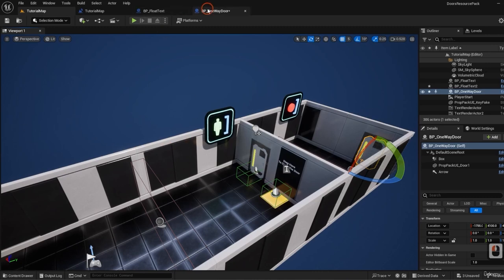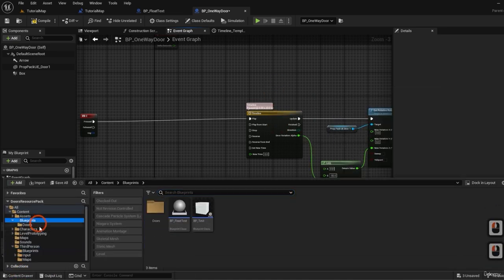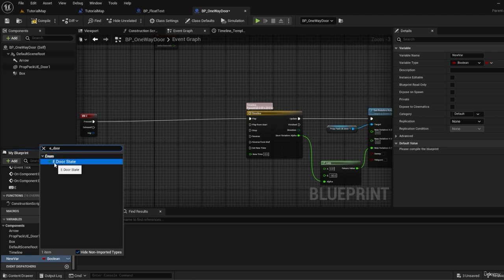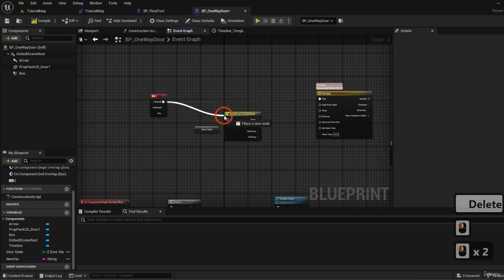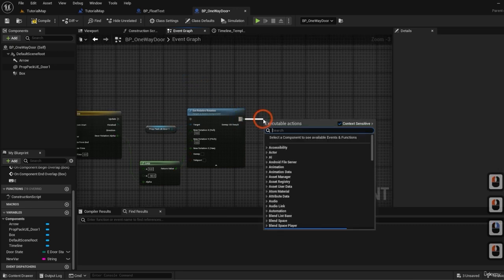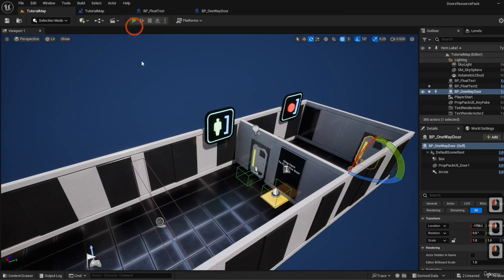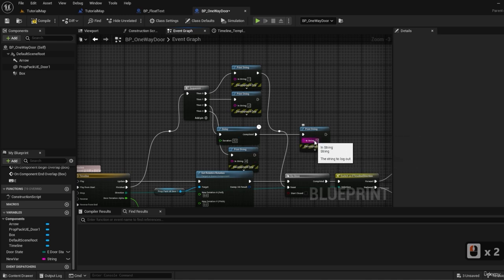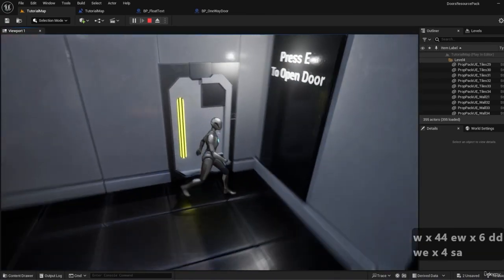Coding the Player Interaction Door System